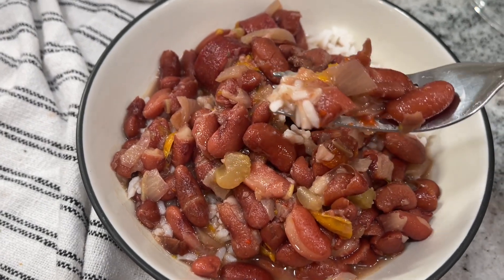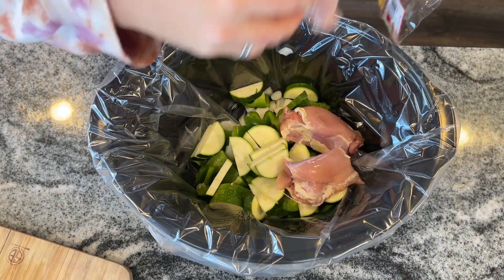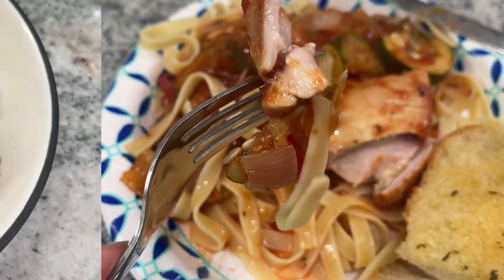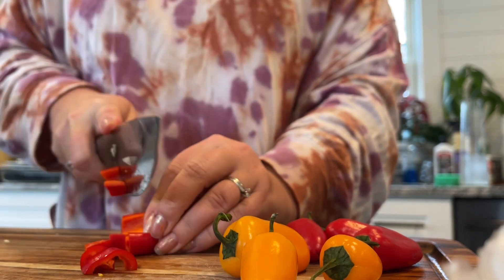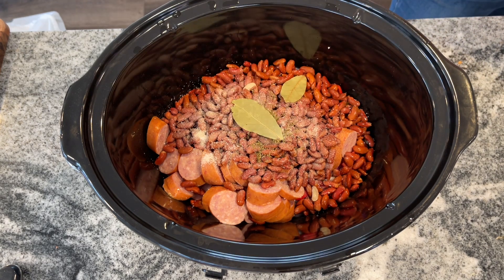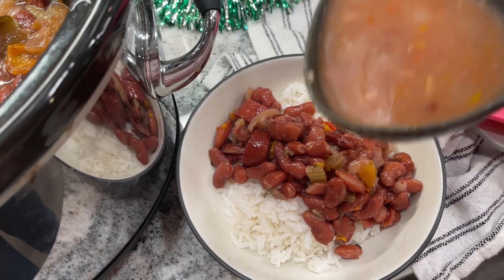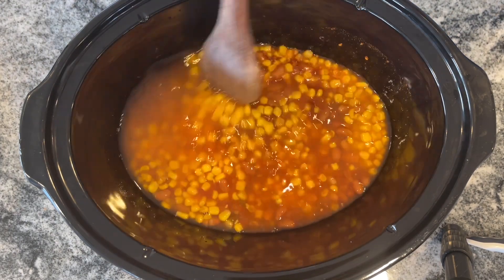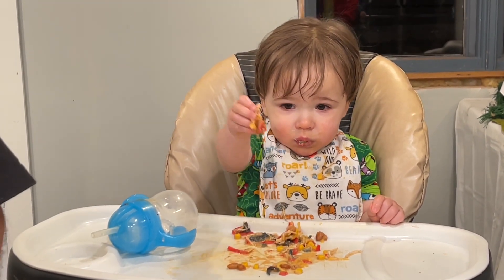Unbelievably Cheap and Easy Slow Cooker Meals You Haven't Tried Yet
Looking for unbelievably cheap and easy slow cooker meals you haven't tried yet? Look no further! In this video, I'll show you three delicious and budget-friendly slow cooker recipes that you'll love.

If you're looking for easy, slow-cooker-friendly meals that will leave you with dinner ready and waiting, then you need to check out this video! From chicken cacciatore to taco soup, we've got you covered. Just put everything in the slow cooker and let it cook away, and you'll have delicious, simple dinner ready in no time!

Recipes:
Red beans and Rice:

Caraway Pans: LIMITED TIME! Caraway 10% Site-wide Discount
Instant Pot
Beef Masher
Lemon Juicer
Emersion Blender